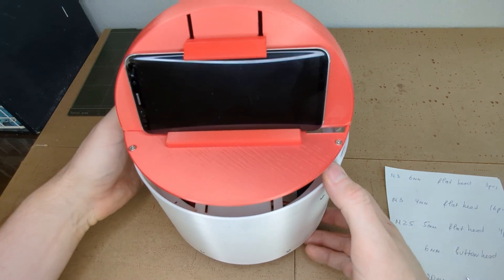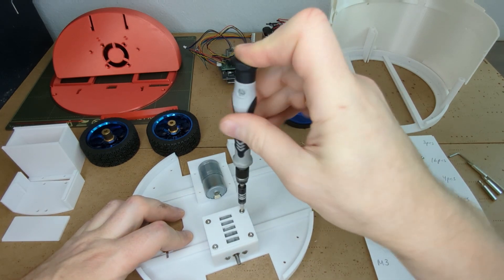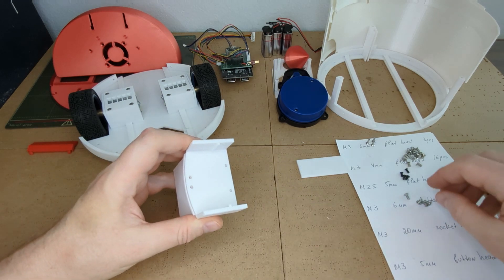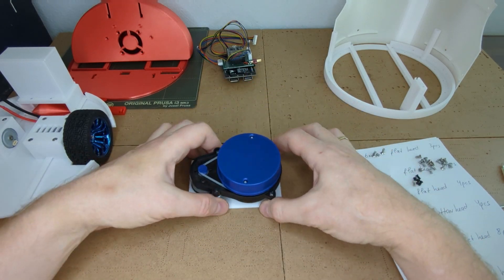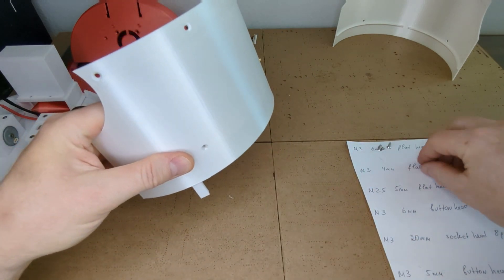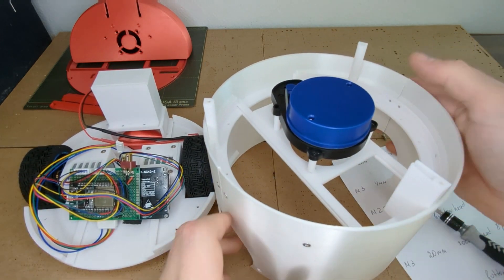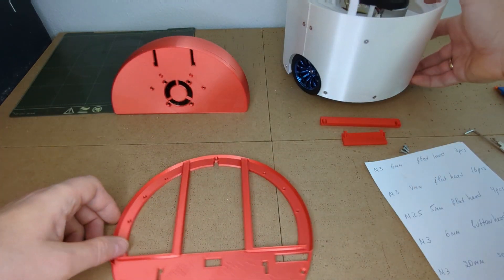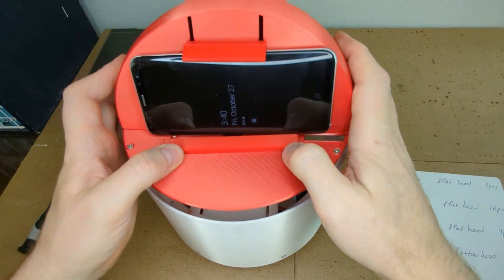Maker's Pet robot assembly instructions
Follow these step-by-step instructions to assemble your Maker's Pet home robot.

The body of the robot was 3D printed using a Prusa MK3.5S. The robot's electronics consists of an ESP32 micro-controller running Arduino, two motors, a spinning laser distance scanner, a battery and a voltage regulator.

Please keep in mind that this project is in active development. Currently, room mapping and self-driving work. Once finished, the robot will act as a pet - look cute, roam around the house, play ball, chase, hide-and-seek, demand your attention, patrol the house and keep itself busy.

Please follow project updates, tutorials and bring-up instructions:
- on the web (software)

The design is open source. The 3D printing STL/3MF and Arduino firmware files are located here: